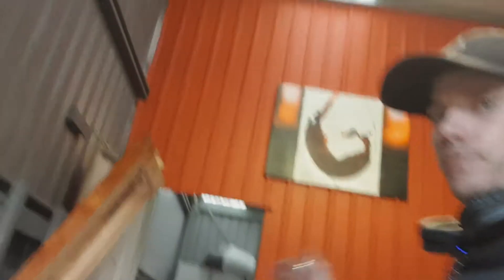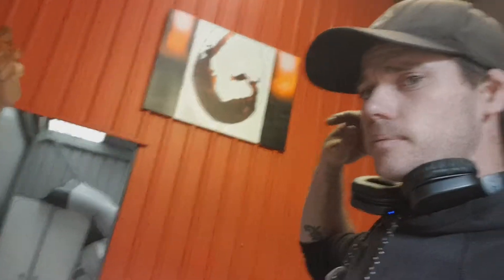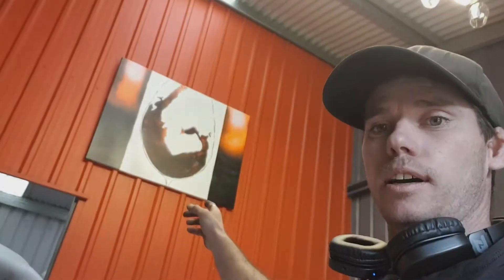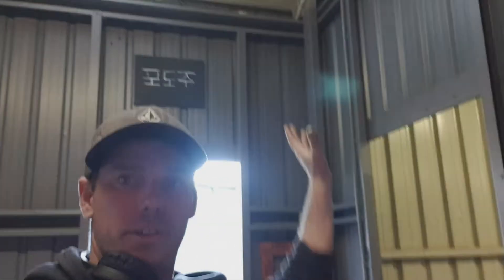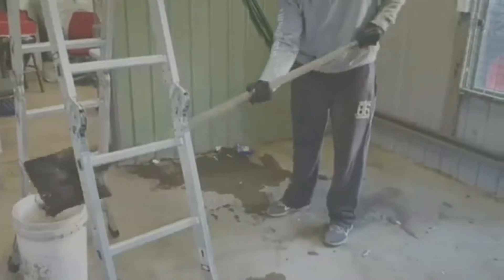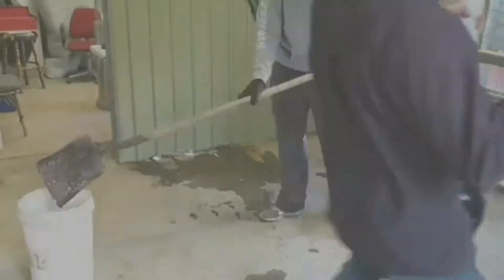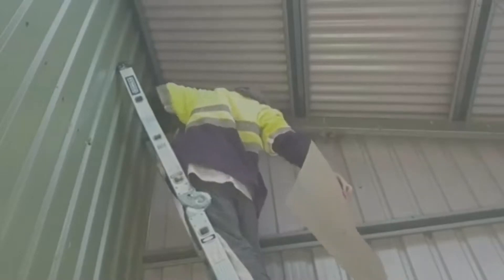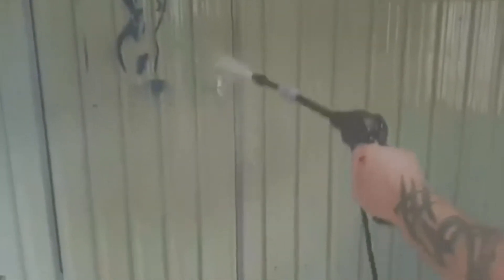Spray paining the Korean characters for "WINE "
I am bringing a touch of Korea to our cellar door, because my boss is from Korea and I would like to return some of the generosity my team and I have received